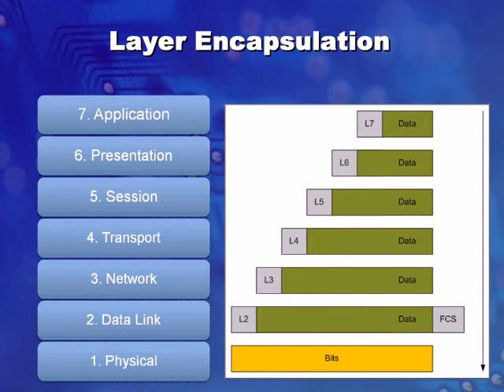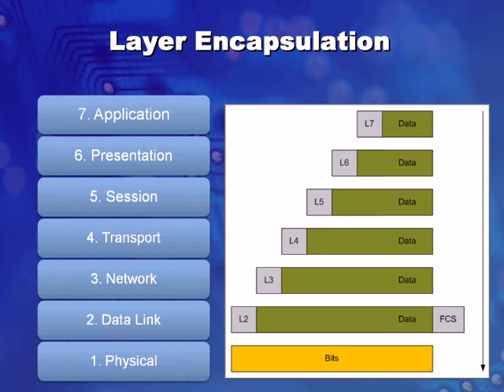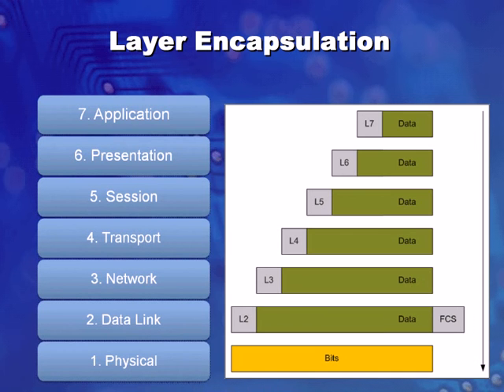ICND 01 04 06f Module1 Host 2 Host